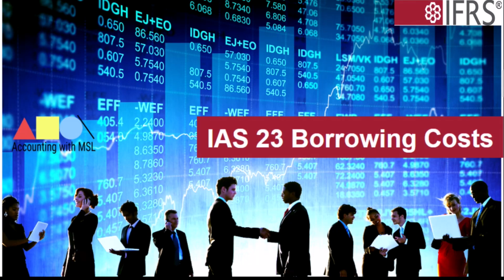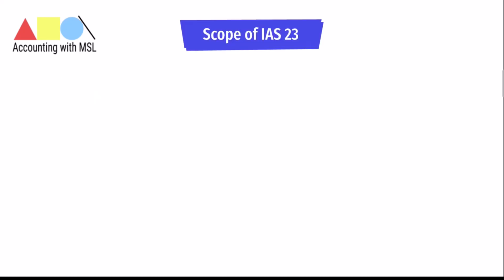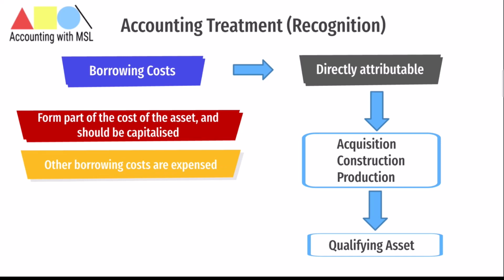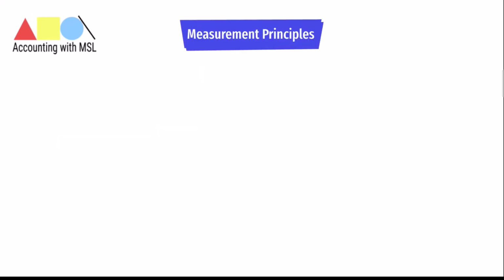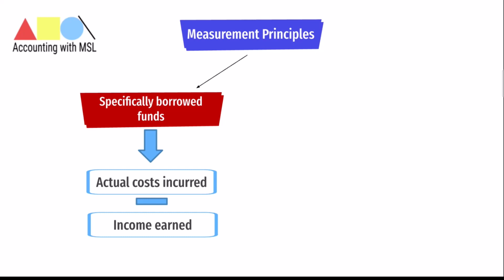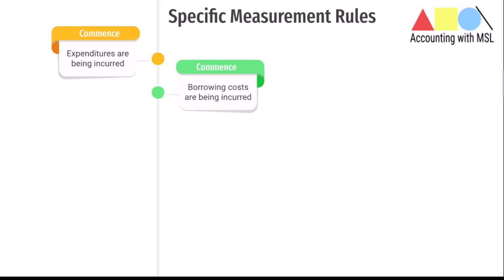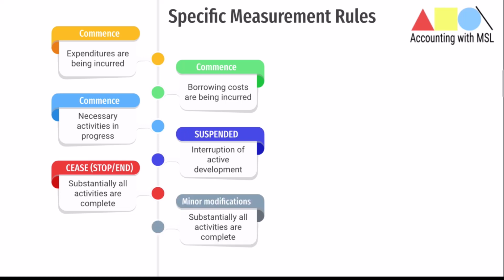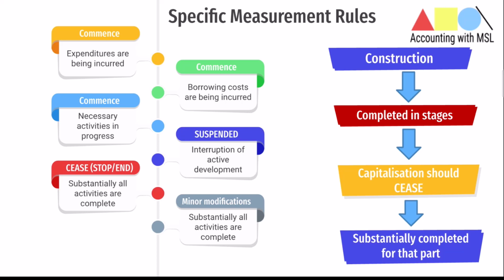IAS 23 Summary - IAS 23 Borrowing Costs || Financial Reporting Lectures (IFRS Summary Videos)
Financial Reporting Lectures (IAS 23 Summary) - In this International Financial Reporting Standards (IFRS) video, a summary of the accounting standard IAS 23 Borrowing Costs has been provided, laying out all the essential points in the standard. This IFRS summary video although comprehensive, does not replace the full IAS 23 Borrowing Costs standard issued by the International Accounting Standards Board (IASB).

Overview of IAS 23: IAS 23 Borrowing Costs requires that borrowing costs directly attributable to the acquisition, construction or production of a 'qualifying asset' (one that necessarily takes a substantial period of time to get ready for its intended use or sale) are included in the cost of the asset. Other borrowing costs are recognised as an expense. IAS 23 was reissued in March 2007 and applies to annual periods beginning on or after 1 January 2009.

- The summary of IAS 23 Borrowing Costs in this video also effectively covers the relevant Financial Accounting, Financial Reporting and Advanced Financial Reporting (Corporate Reporting or Strategic Business Reporting) syllabus of all professional accountancy bodies globally (including the Association of Chartered Certified Accountants (ACCA), Chartered Institute of Management Accountants (CIMA), Certified Public Accountant (CPA) exams, Institute of Chartered Accountants (ICA) exams among several others) as well as any Bachelors and Masters level accounting courses globally.